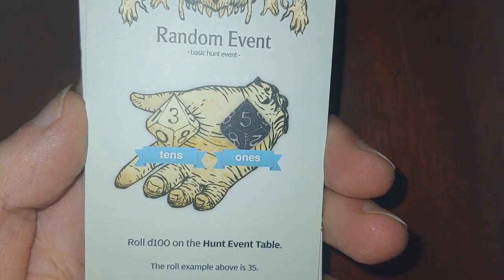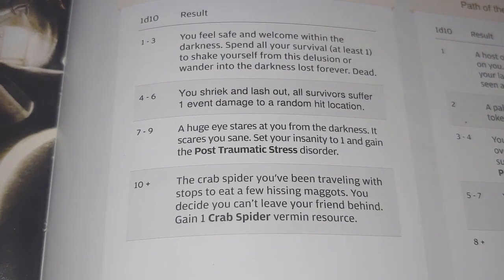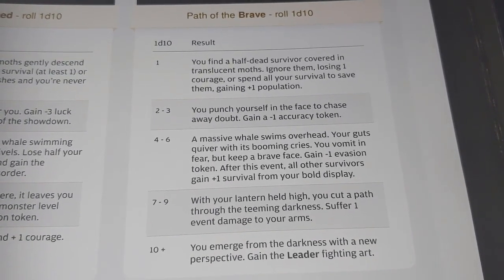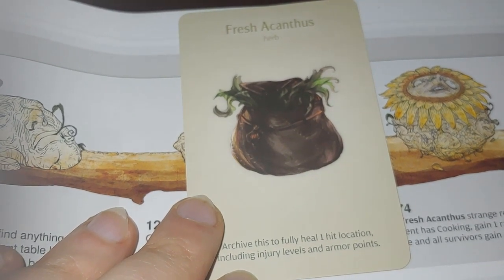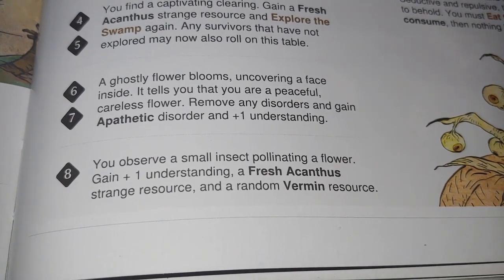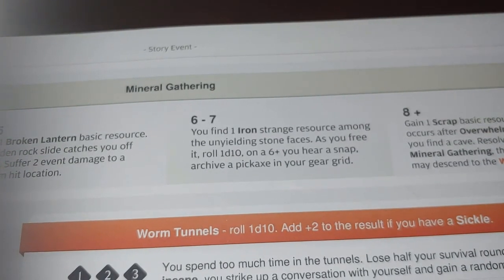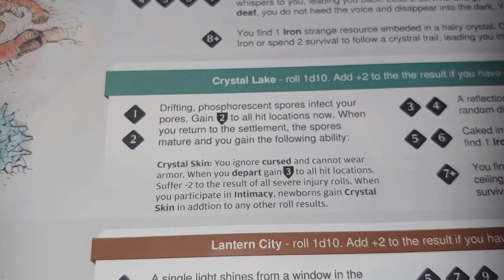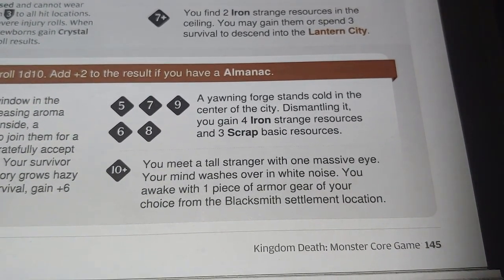Kingdom Death: Monster Hunt Phase General Overview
A general overview for the Kingdom Death: Monster's Hunt Phase.  This also has a detailed overview for the Overwhelming Darkness, Herb Gathering, and Mineral Gathering story events.

There are some sound issues during the middle of the Mineral Gathering tables, sorry about that.

Two of the terrain cards are referenced.

Where you can find how to get the Bone Pickaxe and Sickle.

Principle New Life: Survival of the Fittest is referenced.

Song of the Brave is referenced.

For referenced Fighting Arts.

For referenced Disorders.